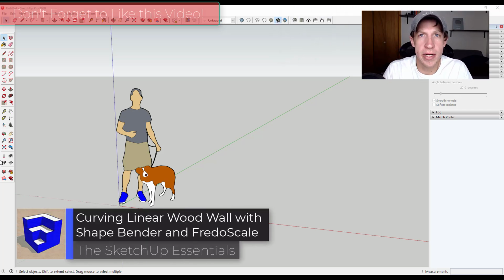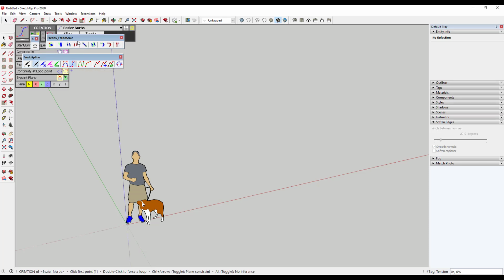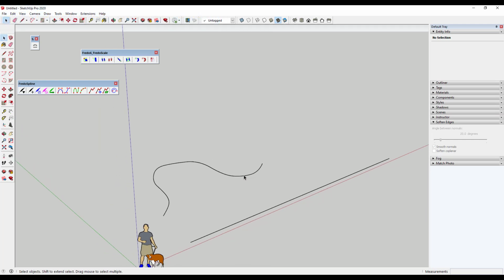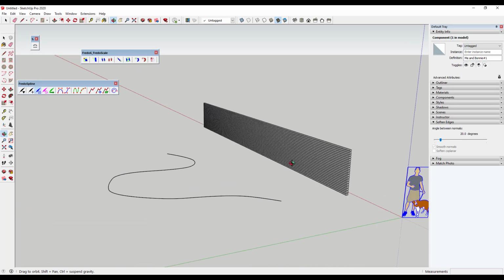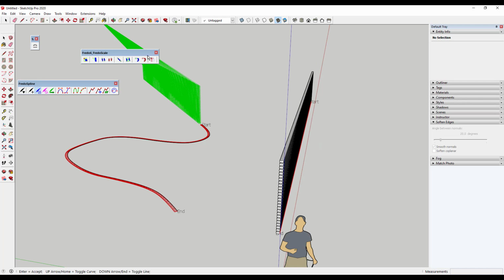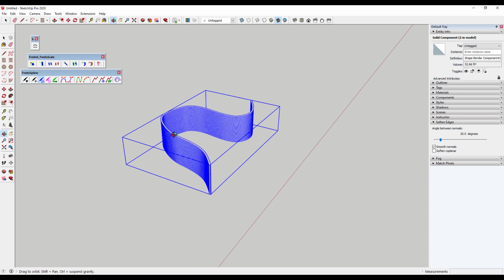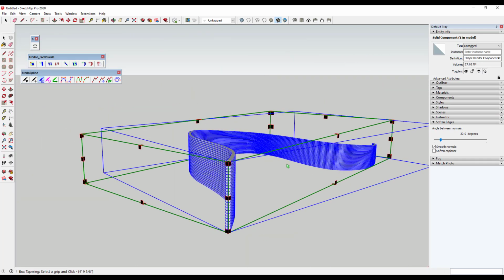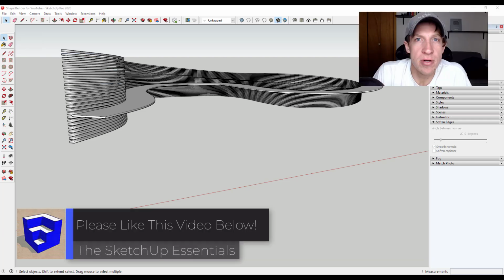Using SHAPE BENDER and FREDOSCALE to Create a Linear Wood Wall!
In this video, we combine the extensions FredoScale, FredoSpline, and Shape Bender to create a curving linear wall structure. This method can be used to create many complex structures that follow along a flat, curving path!